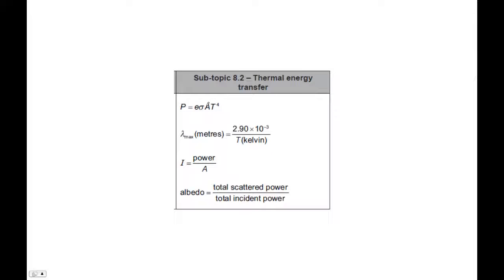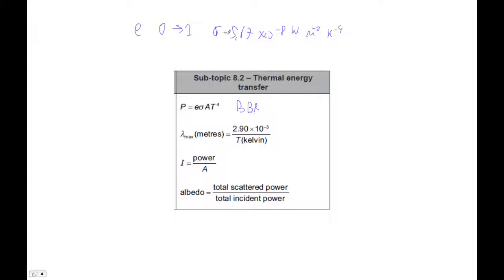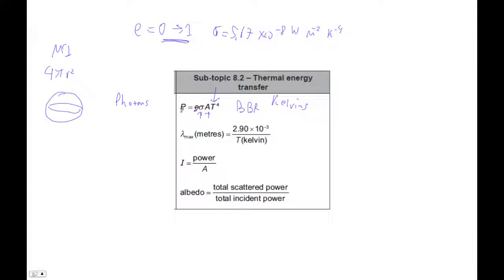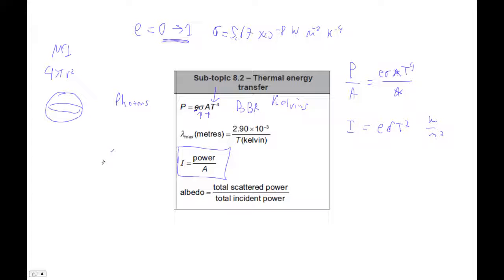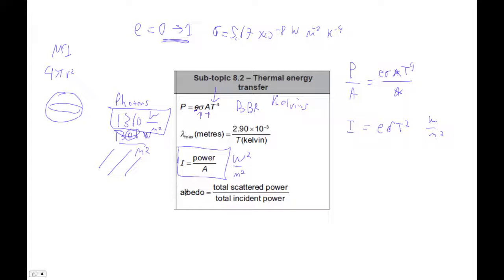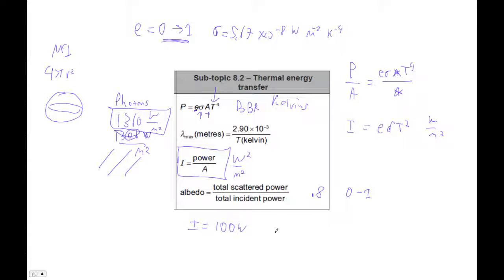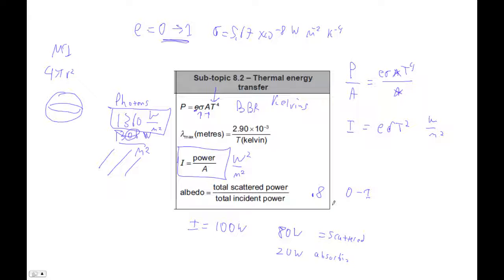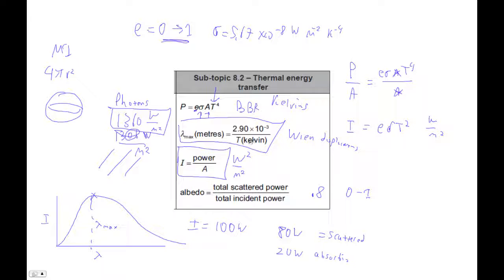IBR DP 8 2